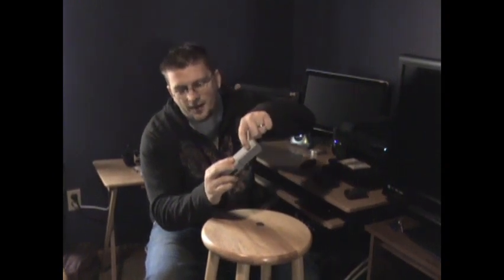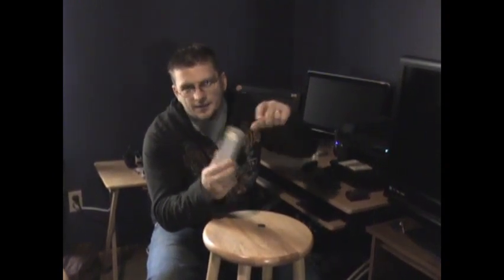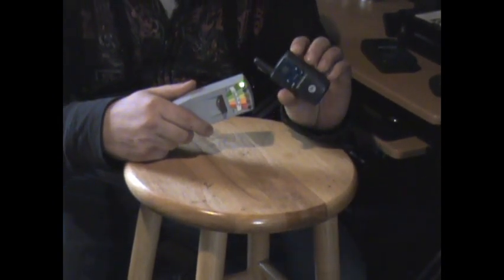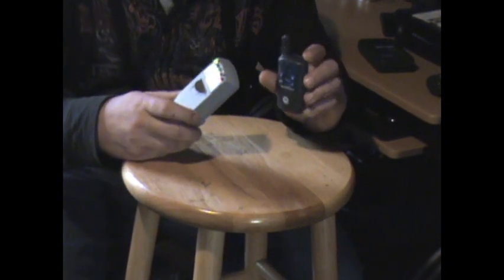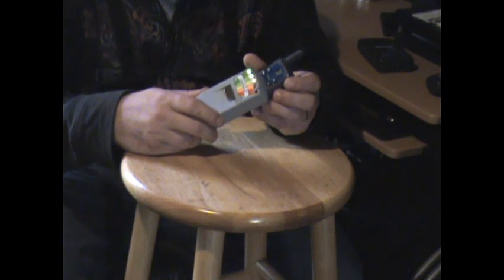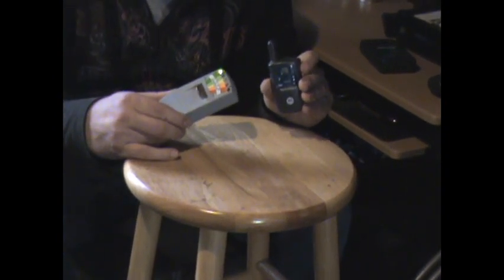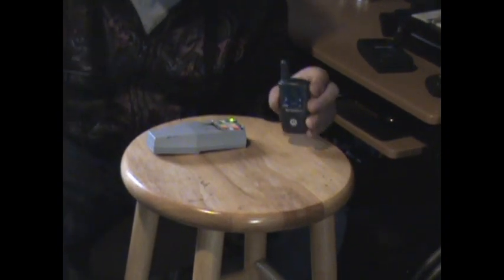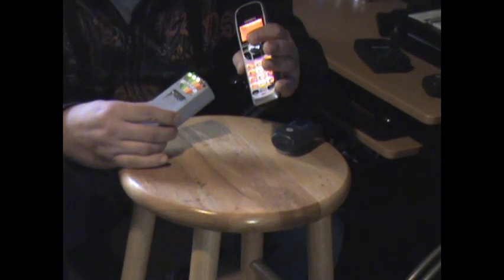The KII (K2) Meter For Ghost Hunting!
This video contains useful information reguarding using the KII meter for paranormal investigation. Mike St. Clair/ Viper Paranormal. The KII (K2) Meter For Ghost Hunting!